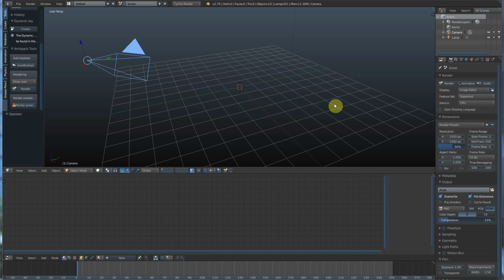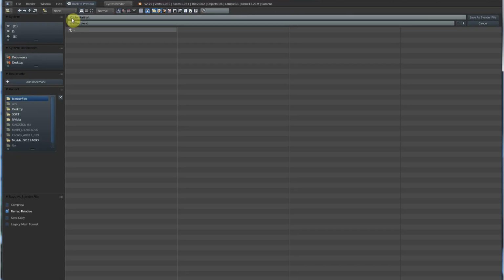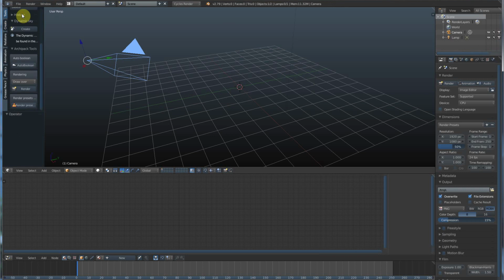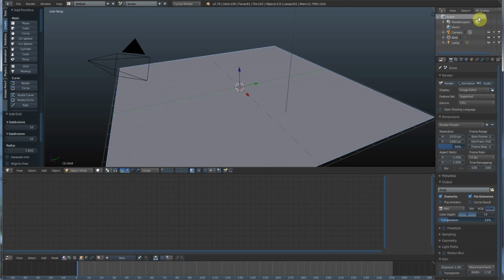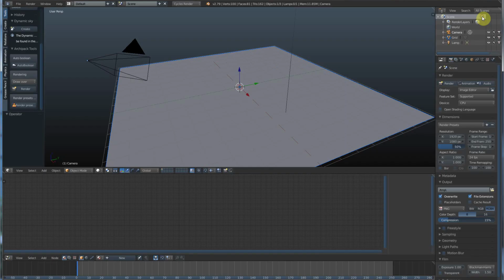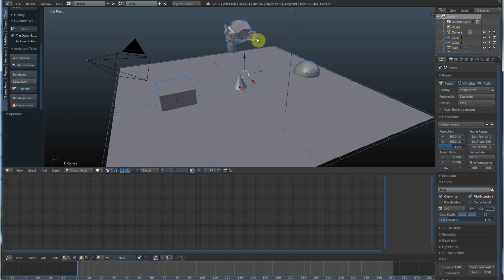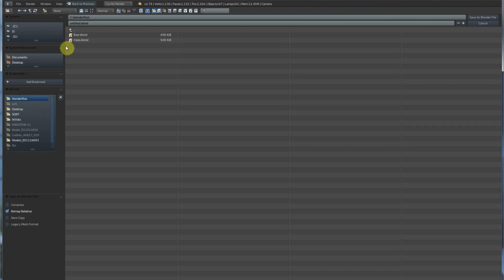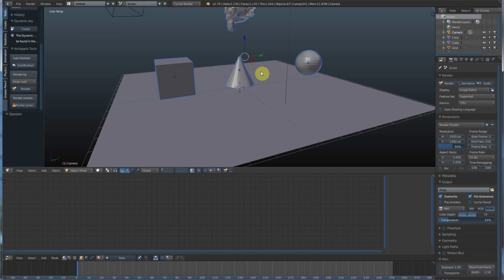Appending and Saving in Blender: Why You Need To Learn This.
Appending from other files makes blender AWESOME!  You can create anything in one separate file and bring it in to any other file.  These can be your own work, shared resources, things you've purchased, etc...  It's a really cool feature that will help you keep your work organized.

lol